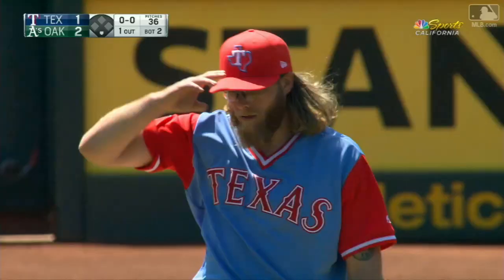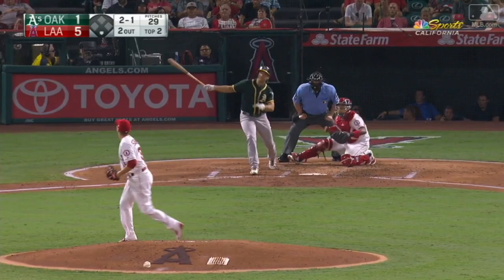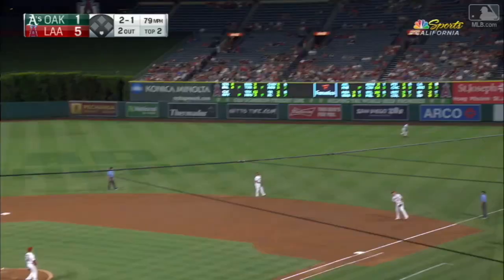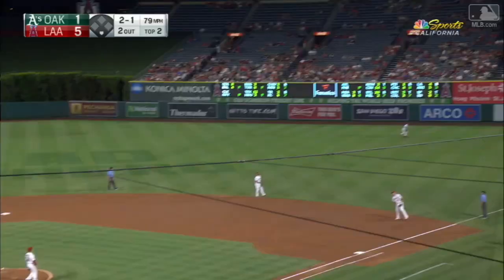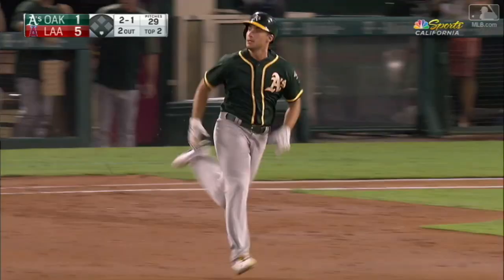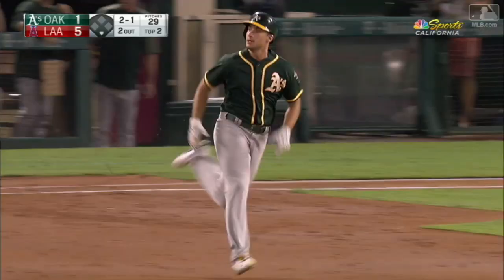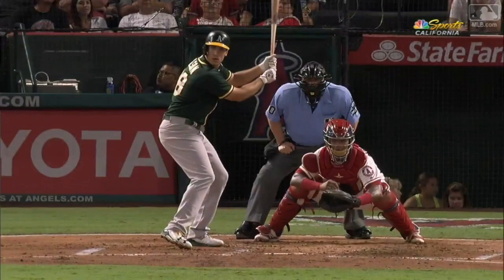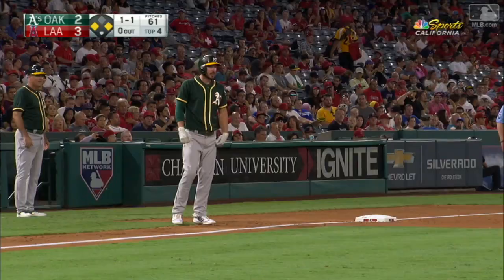Matt Olson | 2017 Home Runs - Rookie Season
24 HR in 59 Games (13 HR in 22 Games in September)
Suffered Season-Ending Injury on September 25 (Hamstring)